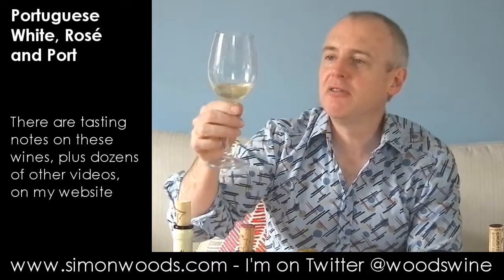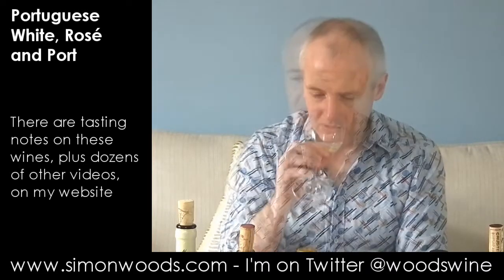Wine Tasting with Simon Woods: Portuguese White, Rosé & Port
From Portugal, 3 Whites, 2 Rosés & 2 Ports - but only six wines? Simon Woods investigates...

The wines tasted in this video are:
Adega de Monção Vinho Verde 2011 (£5.95 The Wine Society)

Quinta da Romaneira Douro White 2011 (£16.99 Corks Out, Wine Utopia, Winearray, The Fine Wine Company, Exel Wines, TheWineReserve.co.uk, Liberty Wines)

Tagus Creek Chardonnay/Fernão Pires 2012, Tejo (£5.99 Tesco, Asda)

Tagus Creek Shiraz/Touriga Nacional Rosé 2011, Tejo (£5.99 Asda)

Quinta do Tedo Rosé Port (£24.99 Harvey Nichols, Blanco & Gomez, Vineyard Wines)

Graham's Crusted Port NV, bottled 2006 (£17.99-£20.00 Sainsbury's, Morrison's, Tesco)